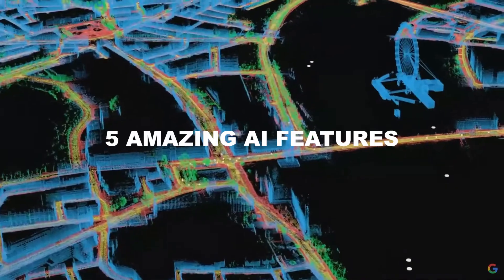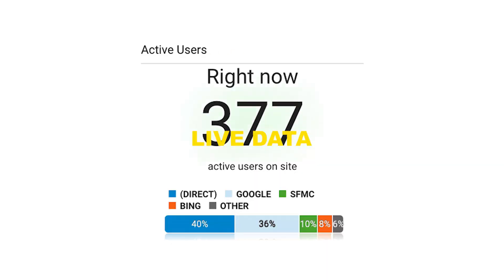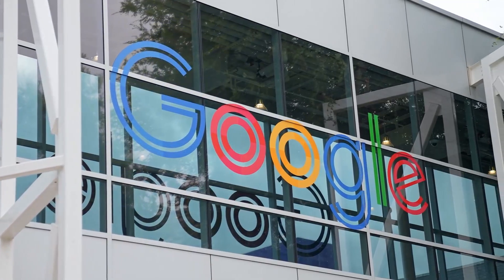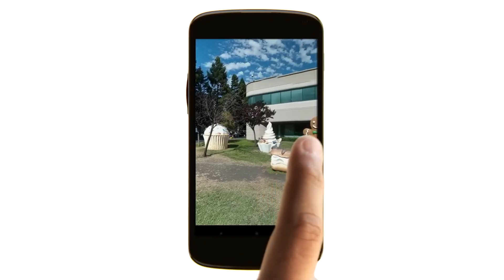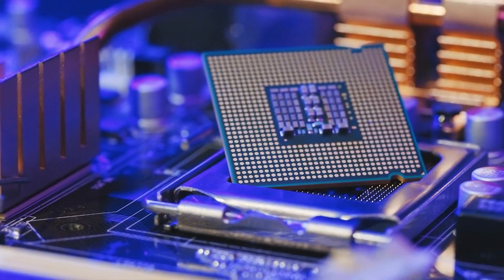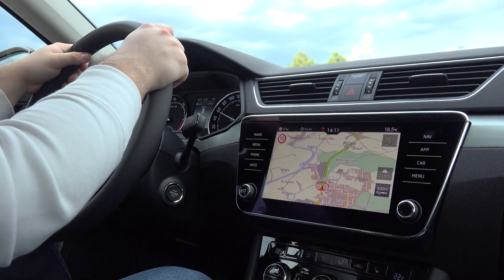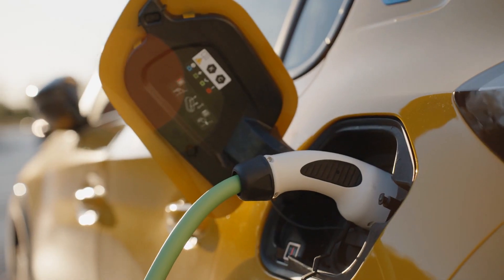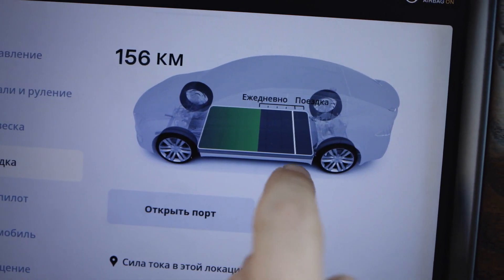5 Ways Google Maps Is Now AI!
Here's how Google Maps is now AI! They recently had a major AI release update in November 2023

“Recently Google Maps released 5 amazing AI features.
They are already the most widely used navigation app,
But Google still thinks there is room for improvement.
They are making use of AI to make their app better than ever!

Without wasting any more time, let's jump into these 5 AI features that are going to change how we navigate and explore in the near future!

#5 Immersive View
Since its announcement in May 2022, Google Maps' Immersive View has been frustratingly sluggish to roll out.
But now the feature is finally available to more people, which means 15 cities on iOS, and Android will see the release of the more recent Immersive View for Routes.
Now how is that important?
If  you ask us, its a whole new navigation experience!
If  you take a look at well-known sites in cities that are compatible with Immersive View it actually shows you what is happening there with its real-time aerial view.
Now this is not by any means an ignorable feat!
It was made possible by using a combination of Street View, satellite, and live data.
Google for the first time announced Immersive View for routes in May!
It improves upon the app's already super-useful features by providing stunning visuals for all of your planned journeys.
Not only is this helpful in navigation, but it is good for businesses as well!
Now why is that so?
It’s because, as you tend to move closer to your destination, you can see what shops, restaurants, banks, hospitals, and other notable places are nearby your destination!
Google announced fifteen locations in May which include Amsterdam, Barcelona, Dublin, Florence, Las Vegas, London, Los Angeles, Miami, New York, Paris, San Francisco, San Jose, Seattle, Tokyo, and Venice.
The latest news suggests that the feature will finally roll out in other cities as well.